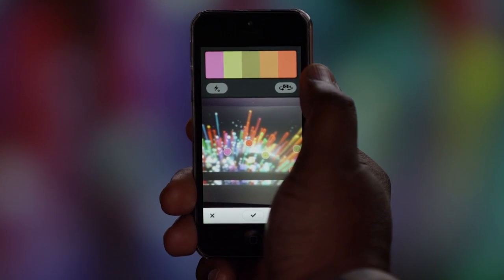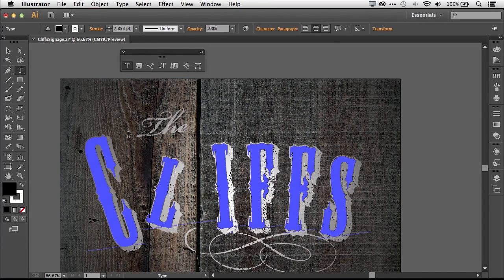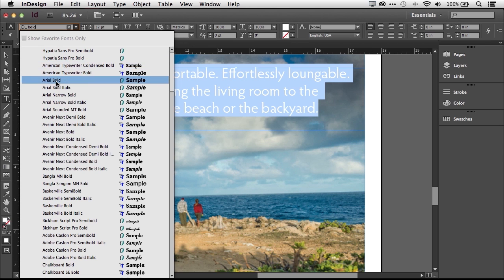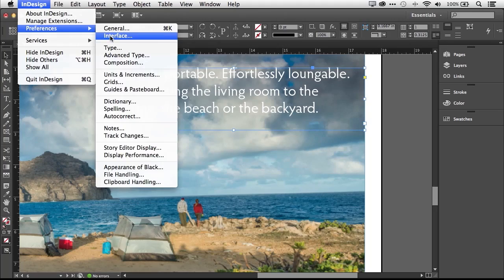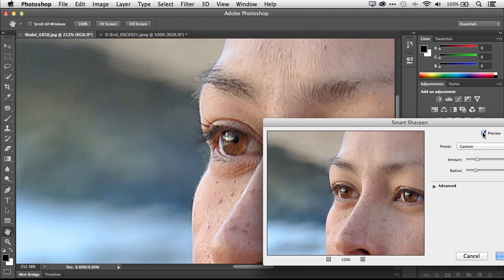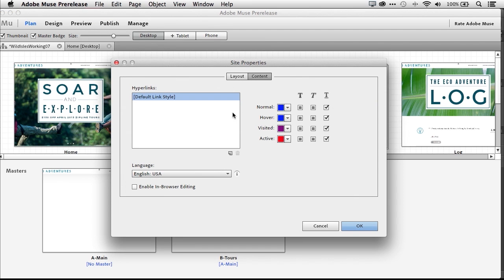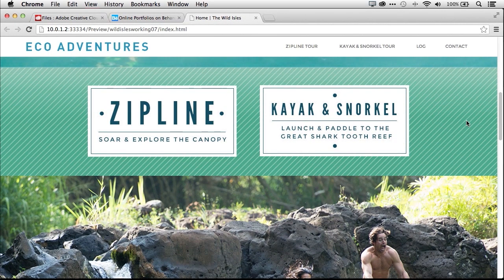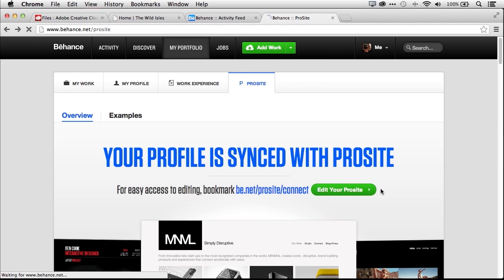What's New in Adobe Creative Cloud for Designers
Terry White, Adobe worldwide evangelist, shows off the newest Creative Cloud features for designers. See what's new in the tools you love — Adobe Photoshop CC, Illustrator CC, and InDesign CC — and discover new ways to work like creating websites or iPad apps without writing code. Learn about new services that help keep your ideas, files, fonts, settings, and team members in sync. All in one place, only in Creative Cloud.